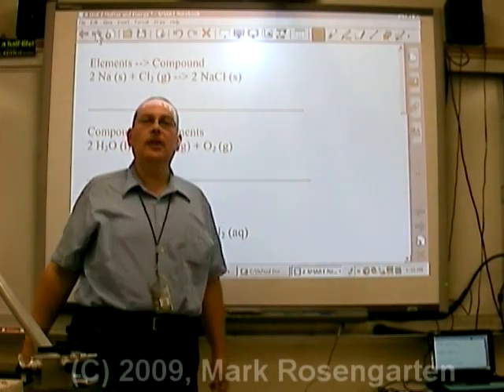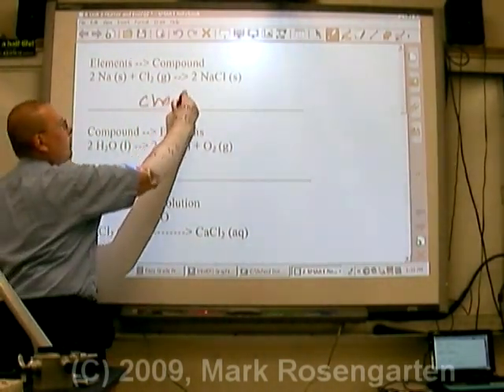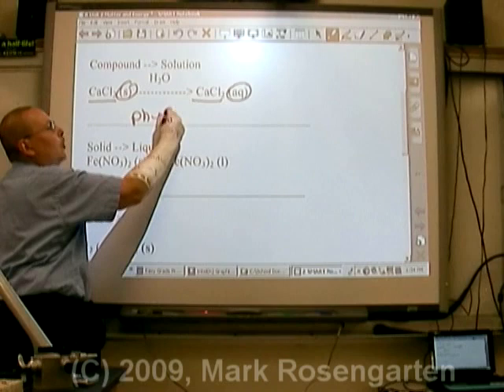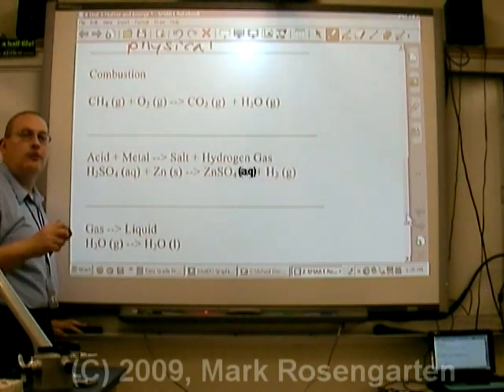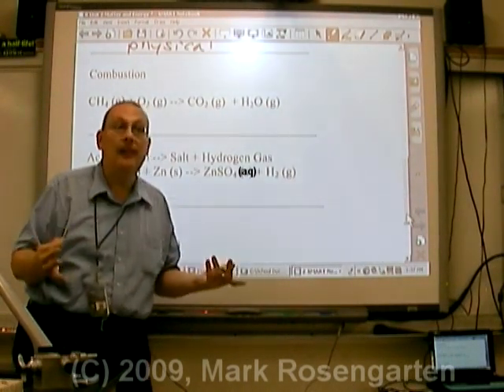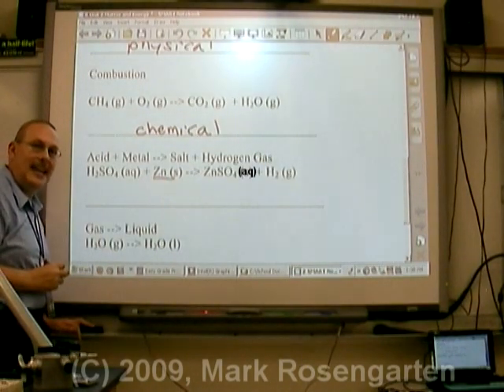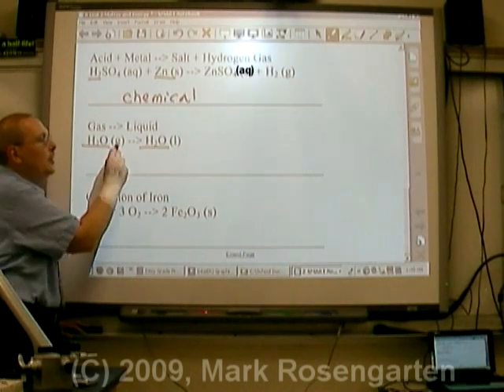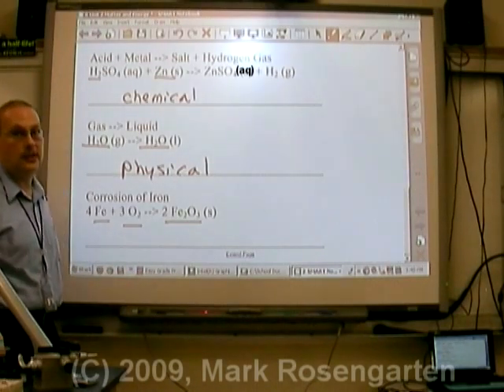Chemistry Tutorial 2.02b: Physical and Chemical Properties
This video demonstrates the difference between physical and chemical properties.